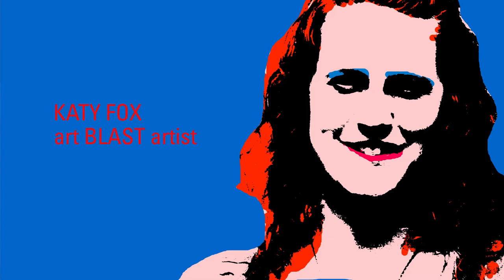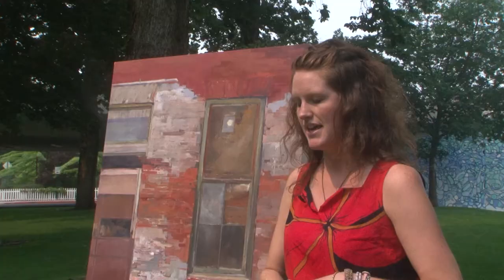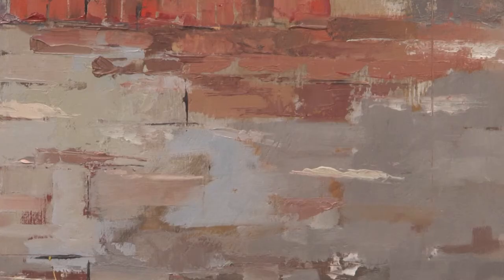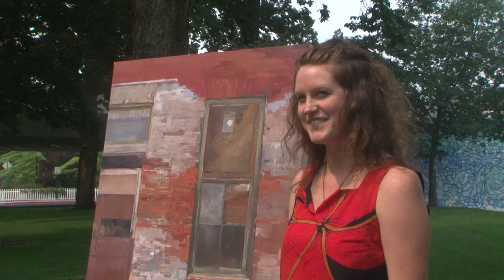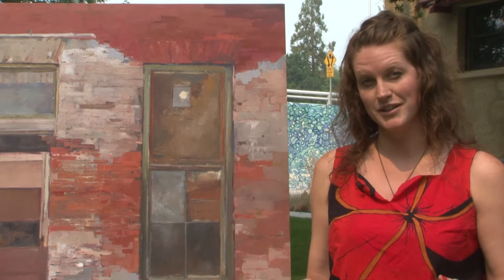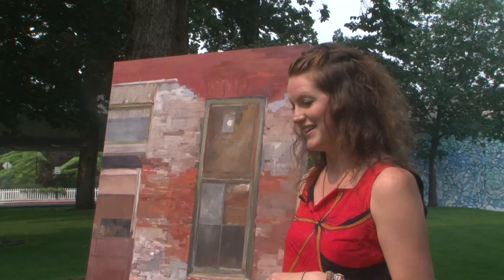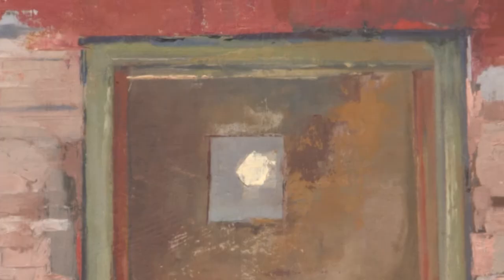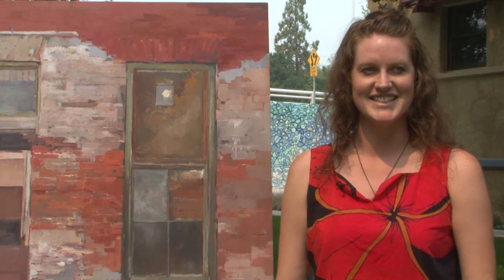City of Reno, art BLAST artist Katy Fox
http;// Katy Fox uses texture to paint her wonderful pieces. You can meet Katy at the visual art BLAST fair on September 7th and 8th, McKinley Arts and Culture Center, 925 Riverside Drive. Find out more about the art BLAST exhibition and fair at Reno.gov.